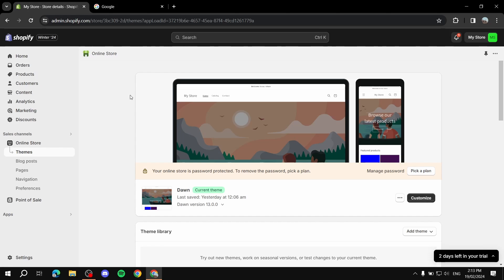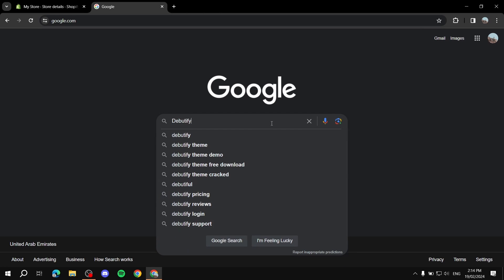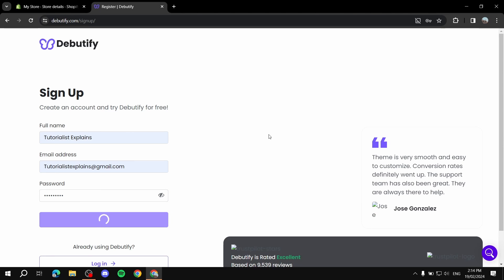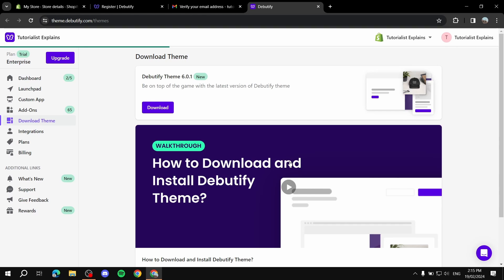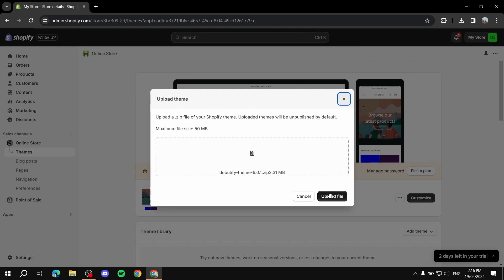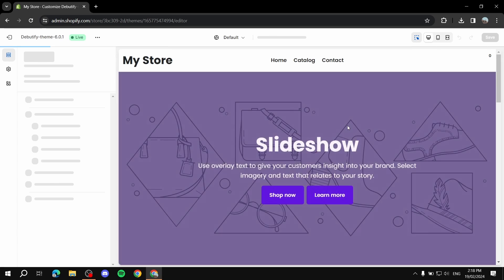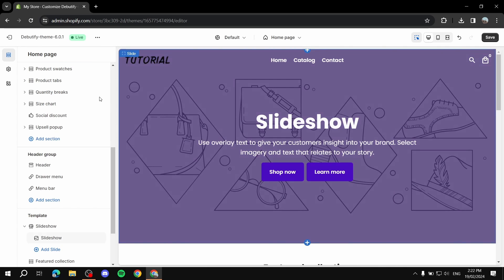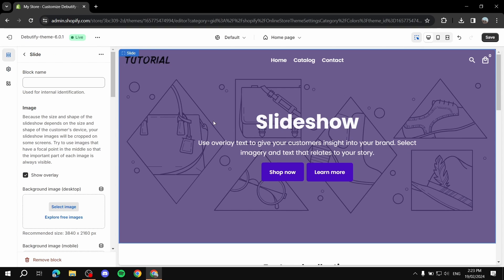Debutify Theme Customization Tutorial for Beginners (Full Guide) 2025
If you are looking for a video about Debutify Theme Customization Tutorial, here it is!